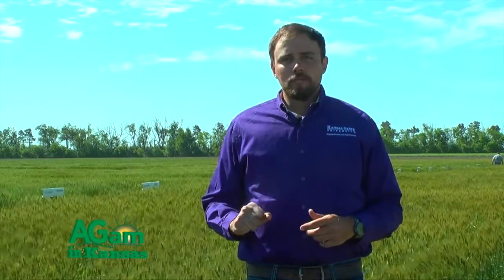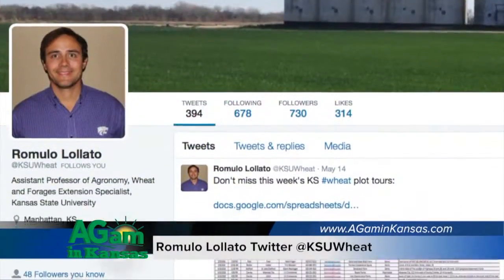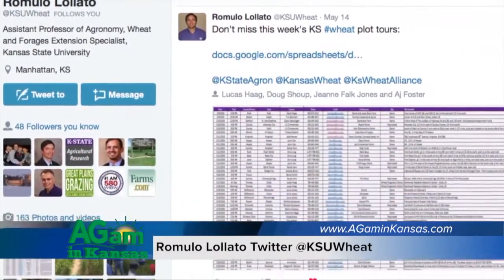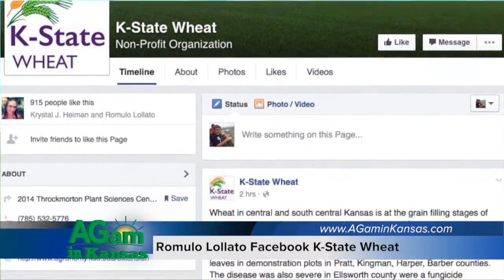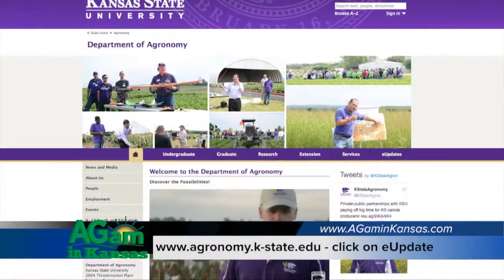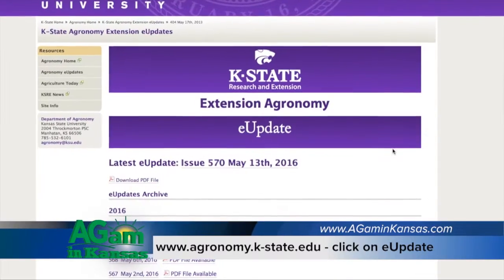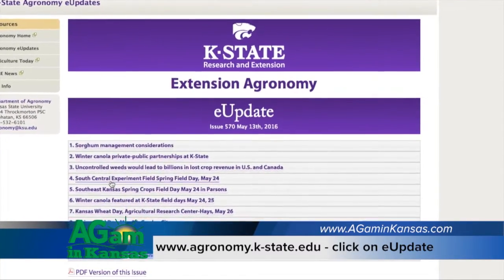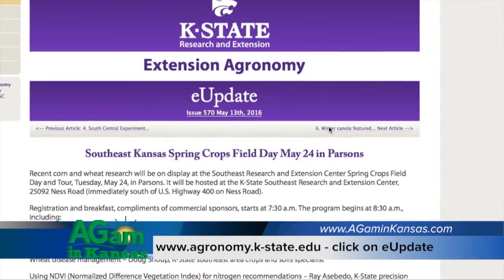AGam in KS - Choosing a Wheat Variety for your Operation - May 26, 2016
(Romulo) Hi, this is Romulo Lollato, Extension Wheat Specialist with Kansas State University, and today we’re here in South Central Experiment Field near Hutchinson, and we’re going to talk to you a little bit about how to choose a wheat variety, and what tools do you have here in the state of Kansas that can help you choose the right variety for your operation. So a few things to keep in mind when you’re choosing your variety is, one, variety is one of your yield building factors, different varieties have different yield potentials, so by choosing the right variety you’re straightforward increasing your potential yield that you can get out of a farm. Additionally whenever you’re choosing wheat varieties, it’s important to spread your risk, working with variety maturity. So select the varieties that are early maturing, medium maturing, and late maturing varieties as well. That way if you have an early freeze that might get some of those early maturing varieties; you still have medium and late maturing varieties that are there planted in your farm. On the other hand, if you have a very hot and dry end of the growing season that may ding the yield on those late maturing varieties, you may still be on the safe side with your early maturing varieties. And another factor’s that you will need to consider when you’re choosing your wheat varieties is whether you’re willing to spray a foliar fungicide. If you are, you can just focus on your yield potential and make sure that you come back with that foliar fungicide application. If you’re not, then you have the option to choose varieties that are resistant to many of those foliar fungicide diseases or viral diseases as well that may decrease your wheat yield. So, that’s another factor. If you’re grazing your wheat, break over from grazing is a very important thing to be thinking of when you’re choosing your wheat variety. Maybe that good grain only variety is not going to have a great break over from grazing. So you need to consider that when you’re choosing your variety as well. As far as the tools for you to choose wheat varieties, remember that here in the State of Kansas we have over 70 wheat demonstration plots in the state, and each one of these have at least one plot tour in your county or in your district, so be aware of those dates when those plot tours are going to happen. We’re here and we’re going to discuss each one of these varieties, what are their strengths, what are their weaknesses, to which system they’re more adapted. So make sure to attend these wheat plot tours that start here in May, actually this year they started in early May, and they’re going to go all the way to mid-June. So make sure to attend the one nearest to you. I’m also putting that information on Facebook, so Like my page K-State Wheat, and also we send those weekly reports of which plot tours are happening on that week in our agronomy eUpdates every Friday, so if you’re not on that mail list, make sure that you put your email on our agronomy department mail list so you’re going to know where and when those wheat plot tours are happening.